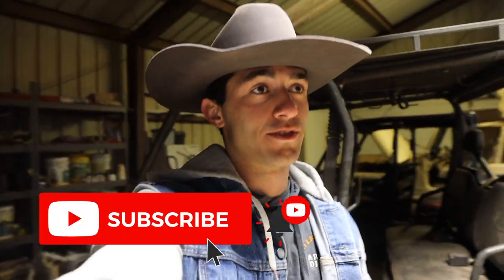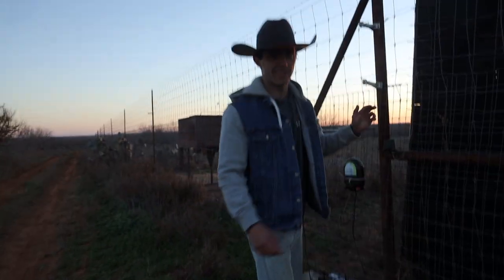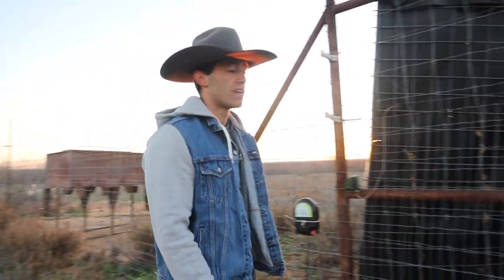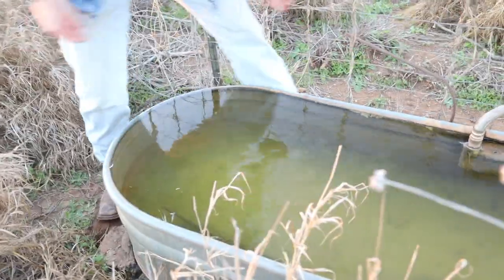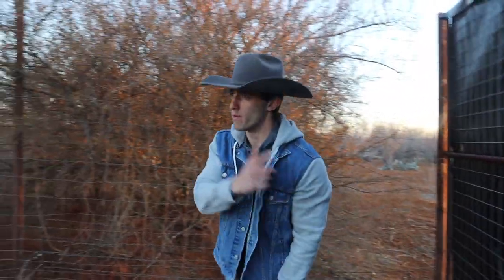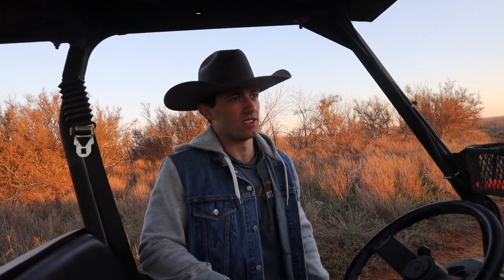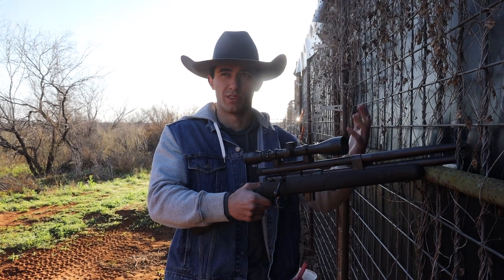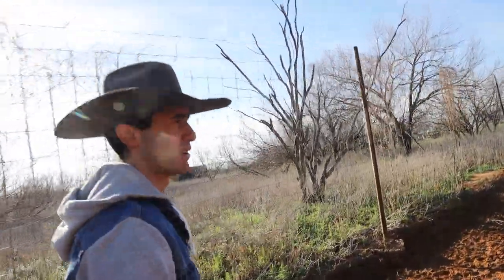DARTING FAWNS OF A 330 INCH WHITETAIL BUCK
We Had Some Issues...